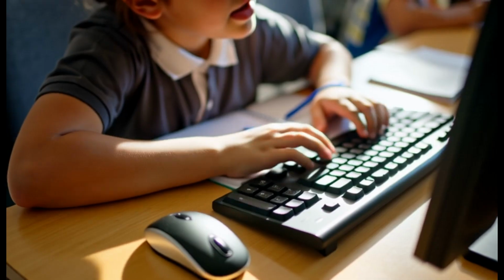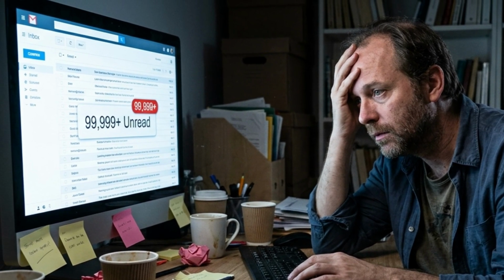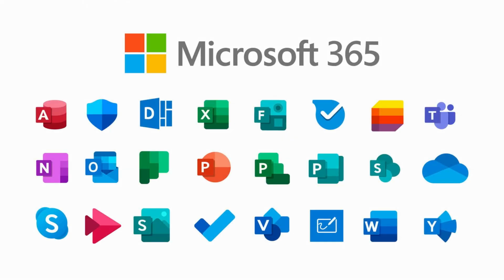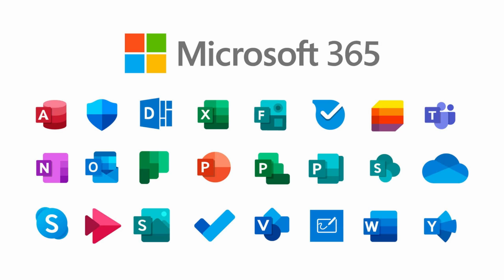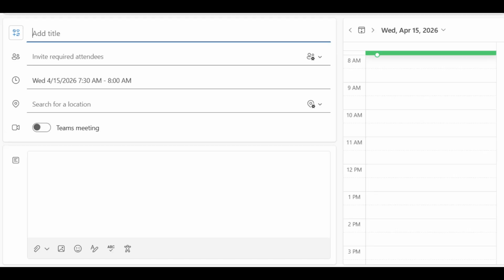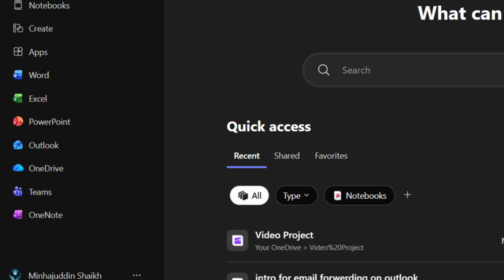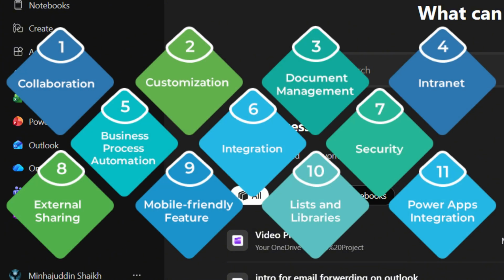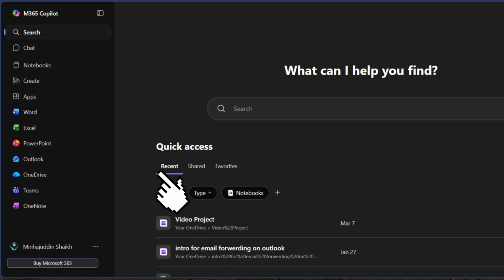Microsoft 365 Explained Simply — For Beginners (2026)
In this first episode of our Microsoft 365 for End Users series on
Planet Tech, we break down exactly what Microsoft 365 is, what apps
come with it, and how it can completely transform the way you work
or study.

Whether your office just switched to M365 or you've been using it
for years but never fully explored it — this series is built for you.

🗂️ What We Cover in This Episode:
00:00 - Introduction & Hook
00:45 - What is Microsoft 365?
02:30 - All the Apps Explained
05:30 - What This Series Covers
07:30 - Outro

💬 Got questions about Microsoft 365? Drop them in the comments
below — I personally read and reply to every one.